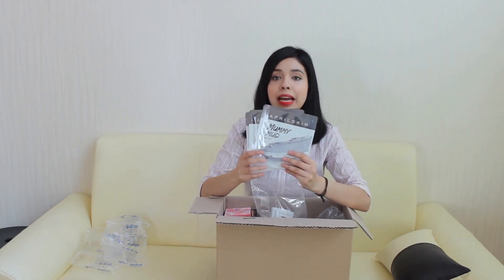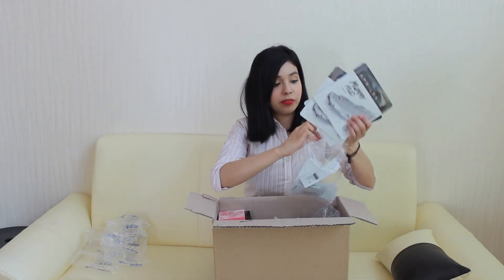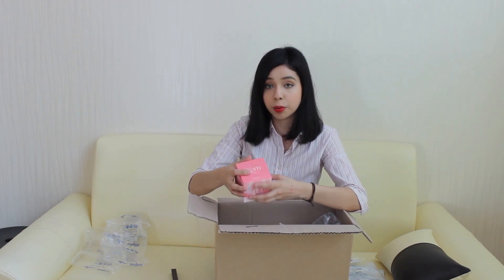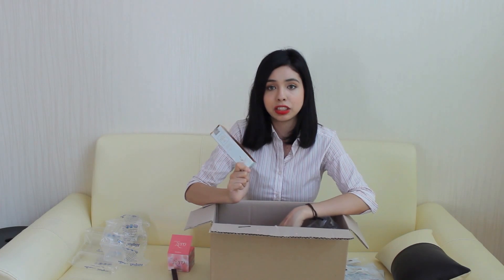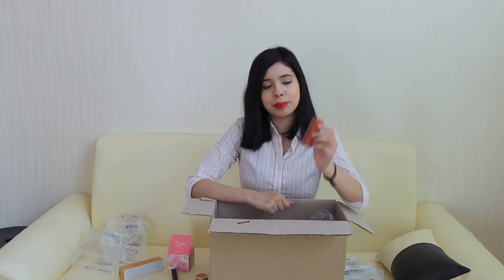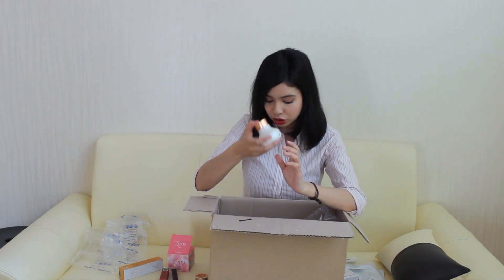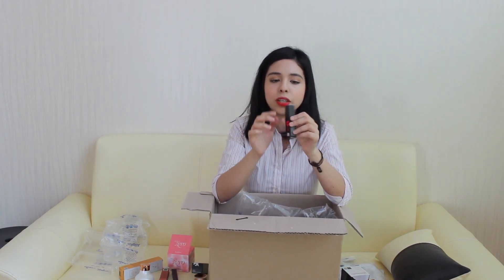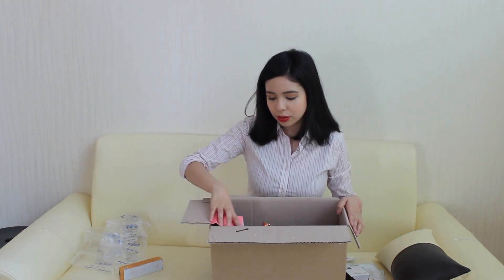Most Popular Korean Makeup Haul! EARLYPICKER.COM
Hola!
Aqui esta la lista de productos!
Visiten a EarlyPicker.com
[Aprilskin] Rose Glam Moisture Cover Foundation #23
[Skinfood] Salmon Dark Circle Concealer Cream (10g) Salmon Blooming
[Medicube] Red Cushion 23 natural beige
[A.H.C] The Real Eye Cream For Face (Season 5)
[Espoir] Pro Tailor Liquid Foundation EX SPF25 PA++ (30ml)- 7_N403_Medium 4
[3CE] Mood Recipe Triple Shadow
[3CE] Mood Recipe Matte Lip Color #115
[Banila Co] Clean it Zero